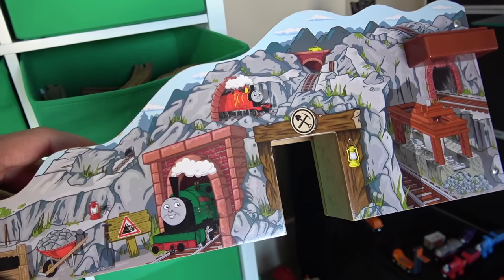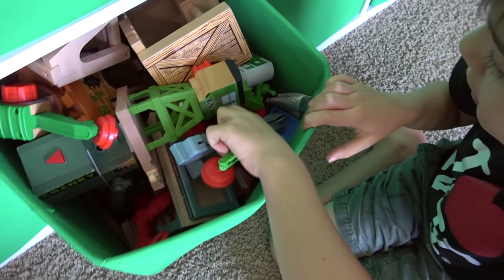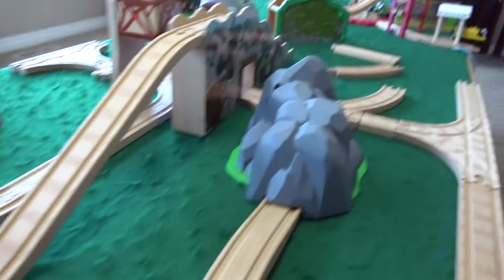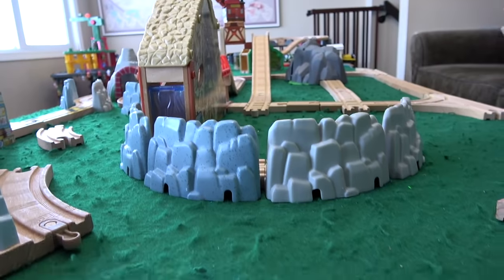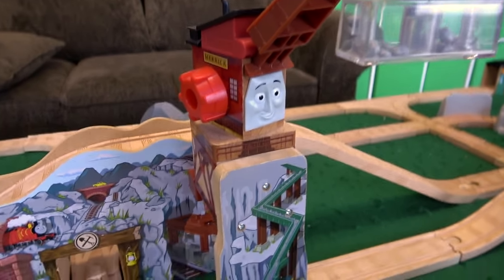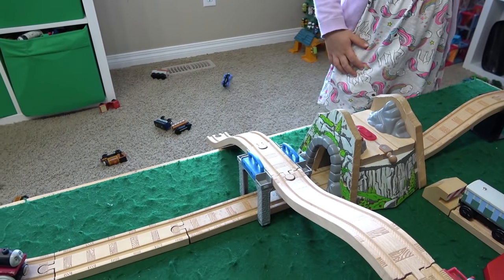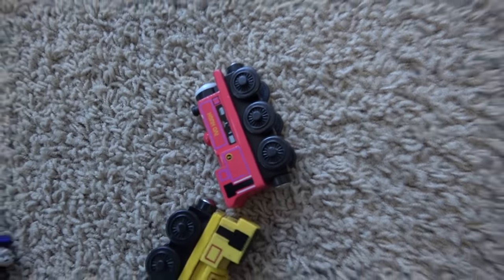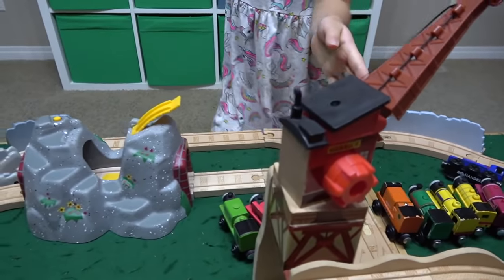Thomas and Friends Narrow Gauge Wooden Railway Track Build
We're building a giant wooden railway track today, featuring the narrow gauge engines from Thomas and Friends! Everything on the Skarloey railway, including the BMQ and the Wharf is included! Plus, Liam and Veronica start a new game, which is really just a lot of organized train crashes!